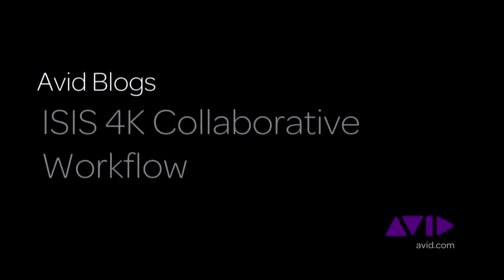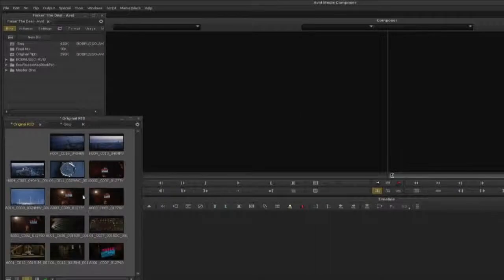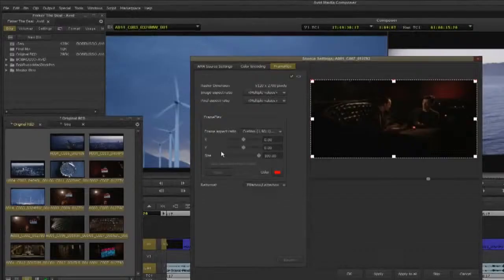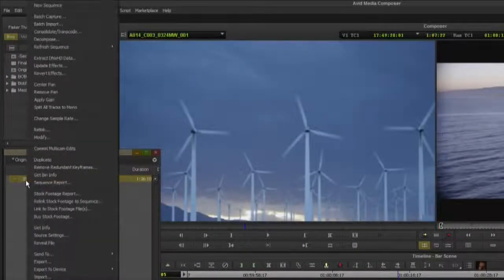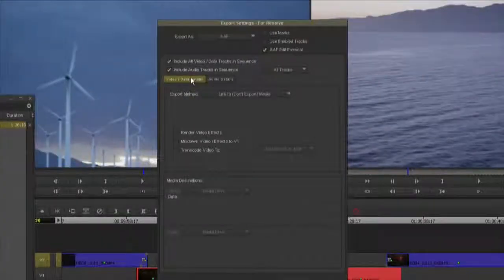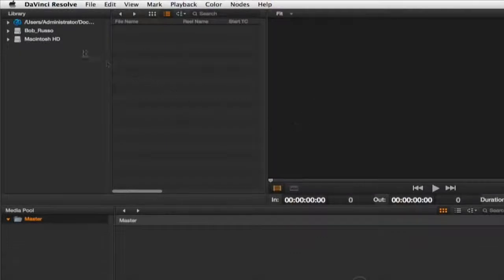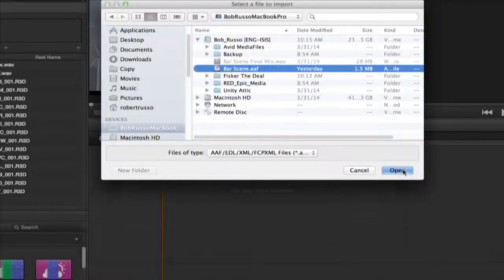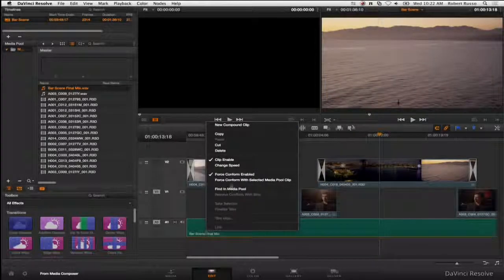4K Workflows with Avid ISIS Shared Storage Media Composer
이 비디오 는 ISIS | 5500 와 Media Composer , DaVinci Resolve 를 사용한 5K RED EPIC 워크 플로우 데모 입니다.

Avid Storage Suite 중 하나 인 ISIS 공유 스토리지 탁월한 시스템 액세스 성능 및 확장 하여 , 시설 협업을 강화하고 보다 효율적으로 운영 할 수 있습니다.

더 많은 작품이 2K 및 4K 로 촬영 되는 것이 늘었다 현재 포스트 프로덕션 등 의 시설 은 워크 플로 를 지원하는 협력 스토리지 시스템 을 필요로 하고 있습니다 . ISIS 스토리지 시스템은 4K, Ultra HD 에 대응 해, Adobe Premiere Pro , Autodesk Smoke , Apple Final Cut Pro X 와 Blackmagic Design DaVinci Resolve 등 의 타사 제작 응용 프로그램 과의 협업 으로 실시간 고해상도 워크 플로 를 지원하지 있습니다.

REDCODE 5K , 4K DCI ( DPX ) , ProRes , XAVC 및 Sony F55 RAW 4K 등 의 최신 고해상도 미디어 형식을 지원 합니다 .

새로운 ISIS v4.7 software 는 ISIS 전체 시스템 에 걸쳐 고해상도 미디어 에 대응, 또한 ISIS 온라인 시스템 에 의한 2K/4K 및 Ultra HD 협력 적인 워크 플로우 에 대응하고 있습니다.